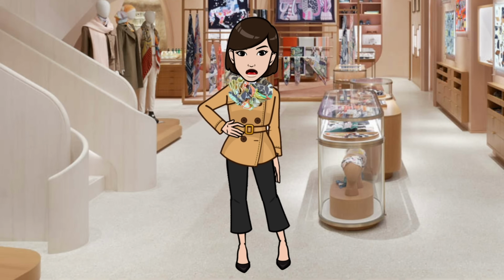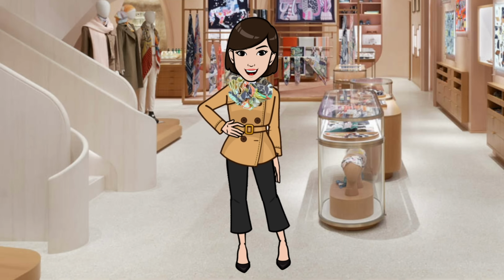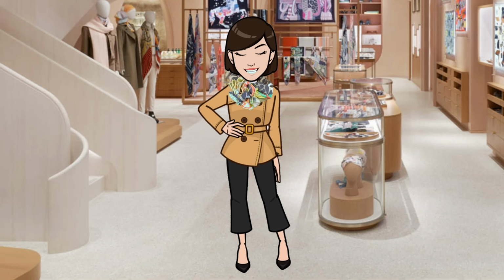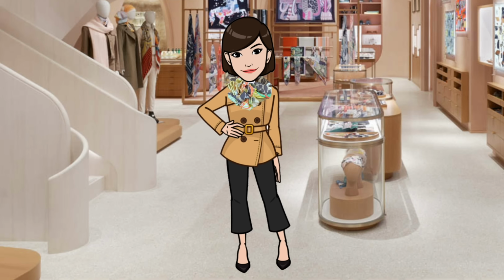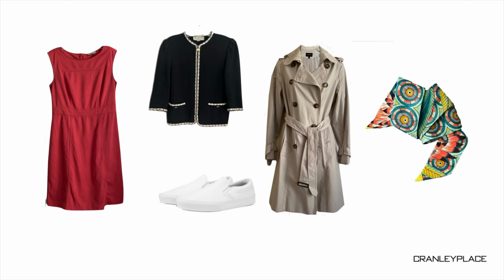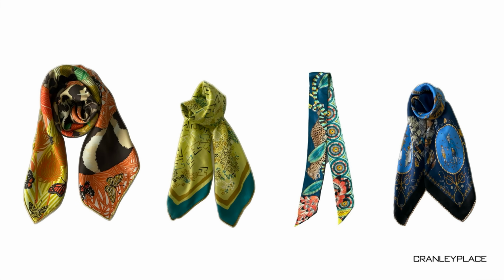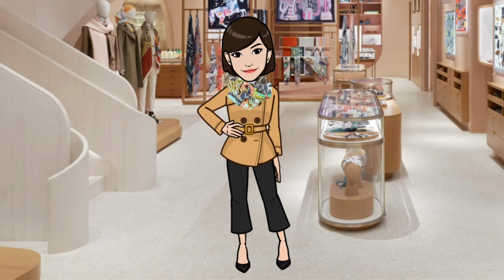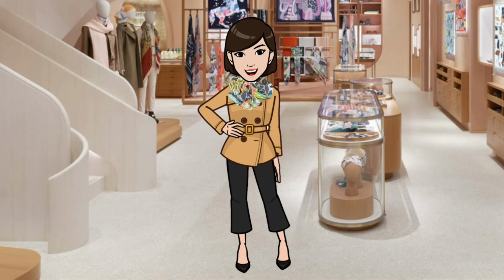Hermès Scarf Capsule Wardrobe Business Casual Travel | Cranleyplace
Watch this video to see the capsule wardrobe that I’ve planned for a 4-day business trip. I'll show you how I could make multiple outfits with the Hermès scarves and basics that I’ve chosen.

My avatar is wearing a 90 cm silk twill called Jaguar Quetzal by Alice Shirley.

And if you're enjoying my channel, please consider sponsoring a YouTube Super Thanks or joining as a member Knot tutorials are exclusive to channel members who join as Elegant Insiders and up.

Sponsorships go directly towards developing more of the quality video content you've come to know on my channel. Thanks for your consideration and support!